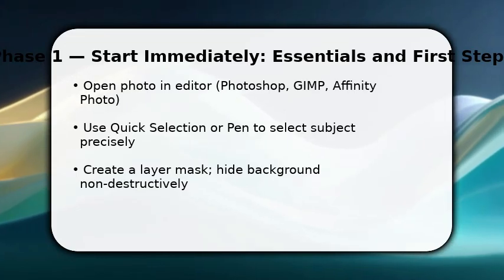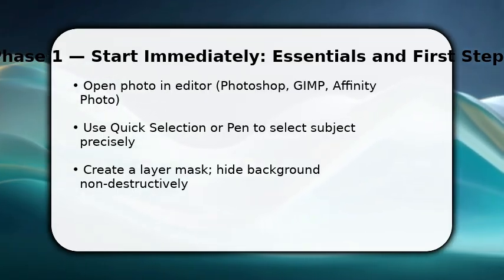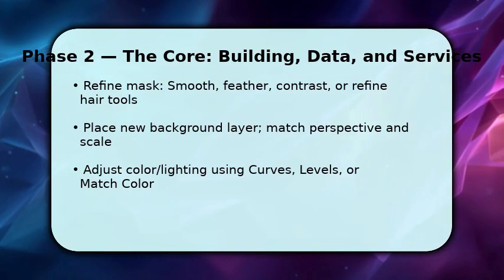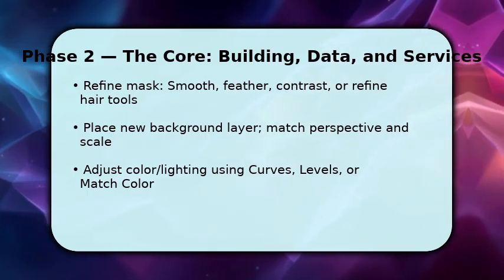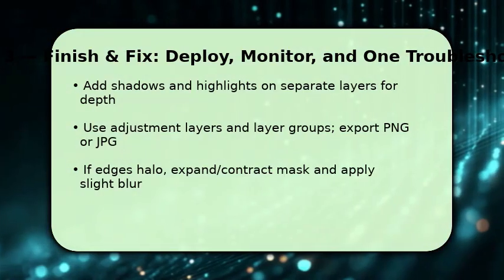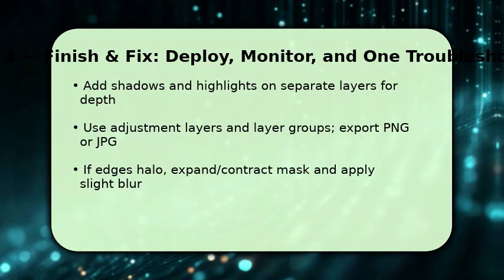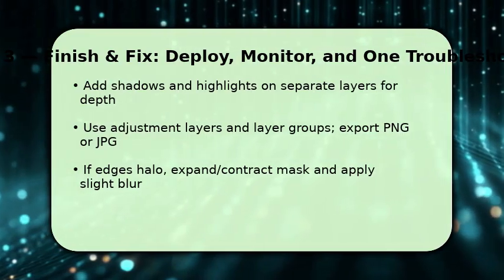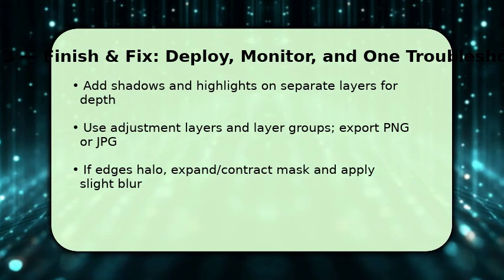How to Edit Photo and Change Background (updated)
How to Edit Photo and Change Background (updated) | 🔒 Surfshark VPN Deal — Stay private and secure. $1.99/mo + 3 Months Free ▸

Learn the latest techniques for photo editing and background replacement on this updated guide. Discover how to transform your images with professional-grade software, ensthy tips for seamless transitions, and creative ways to personalize digital artwork.

photo editing, change background, image transformation, professional photo editors, creative image designing,